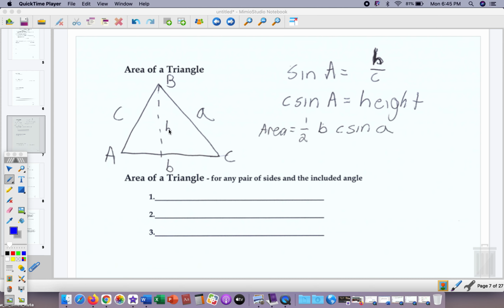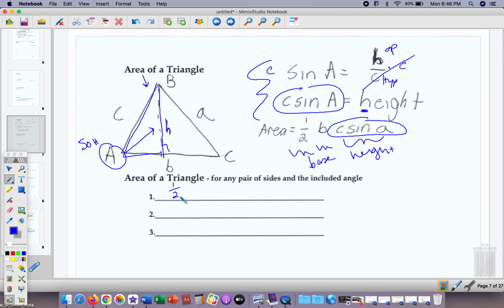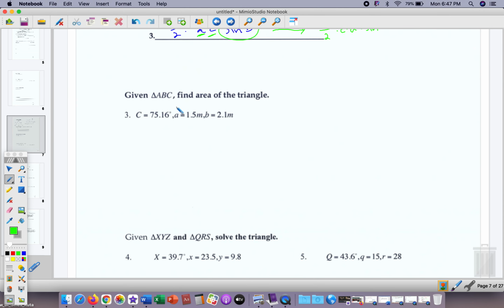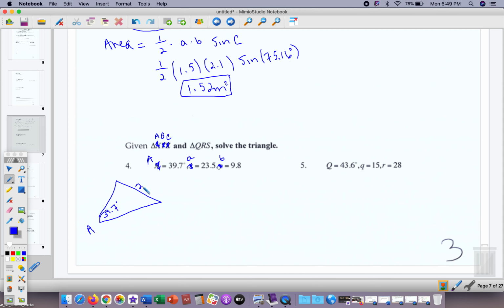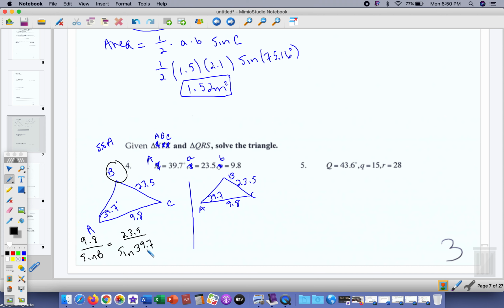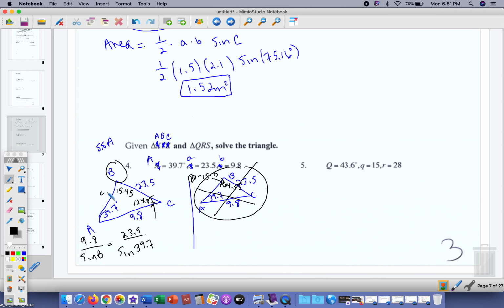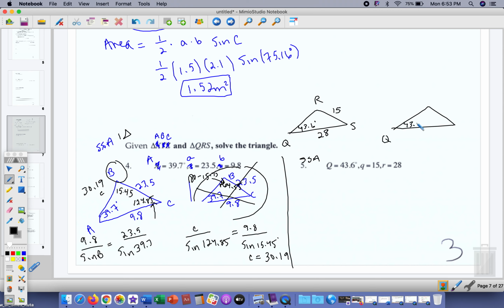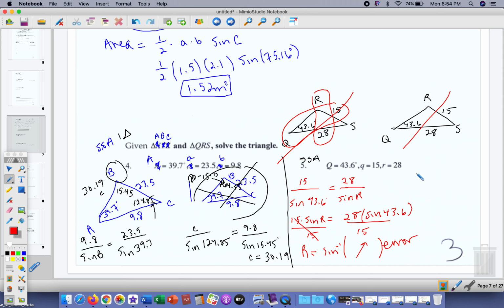PC 6.1 Notes page 3